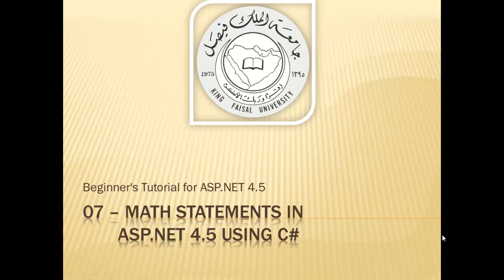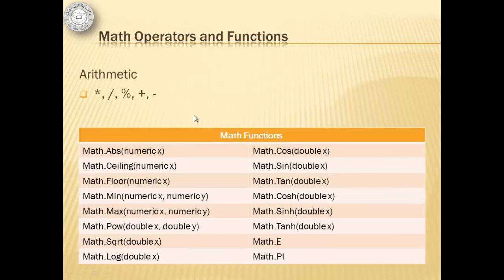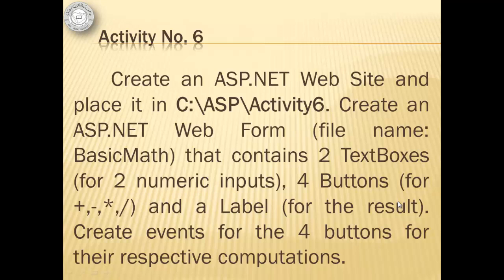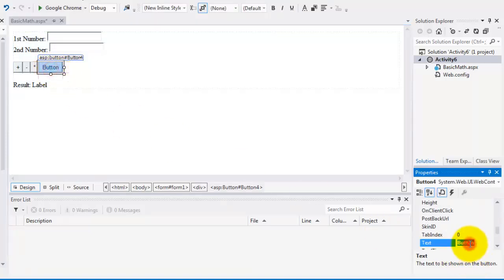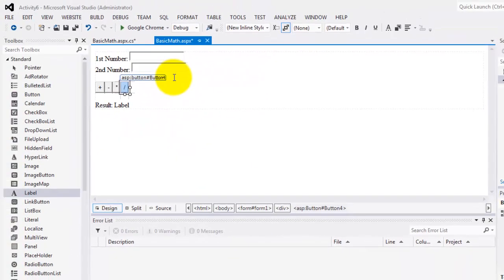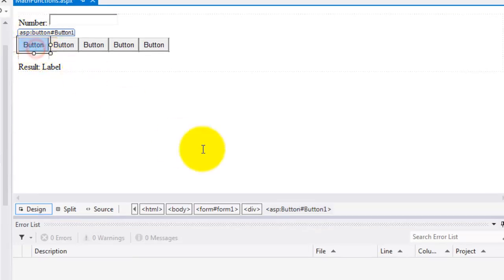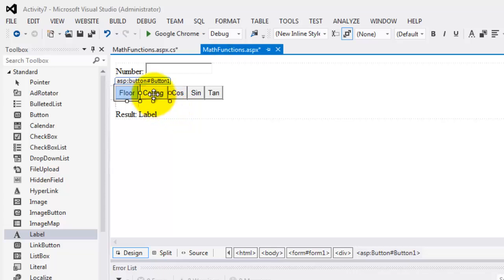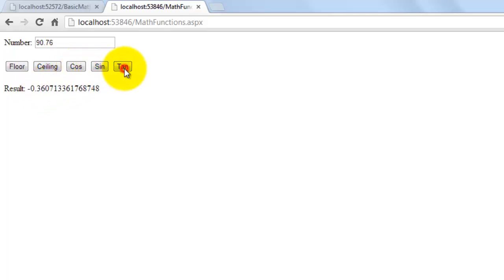Beginner's Tutorial for ASP.NET 4.5 - 07-Math Statements (using C#)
Students will learn basic Arithmetic operators and methods using Math class.